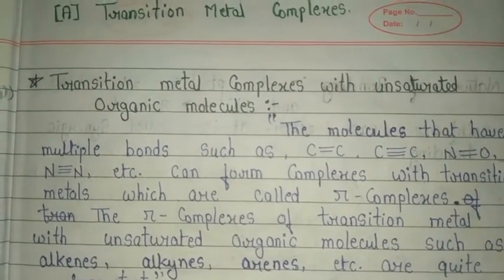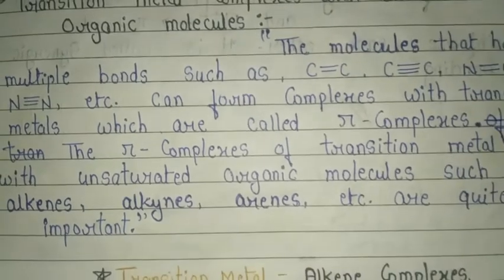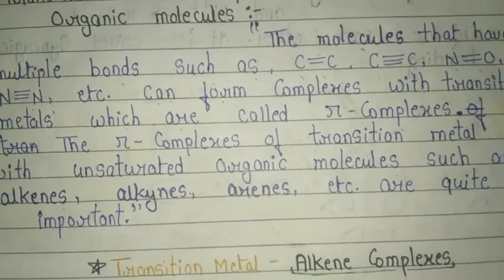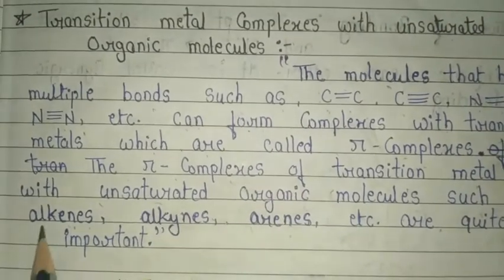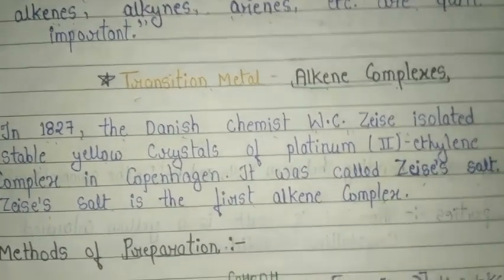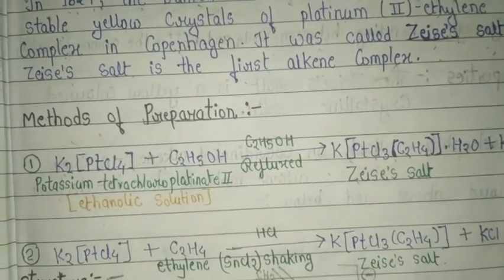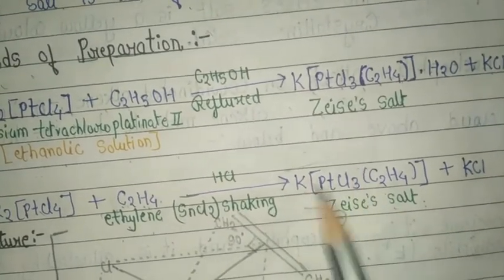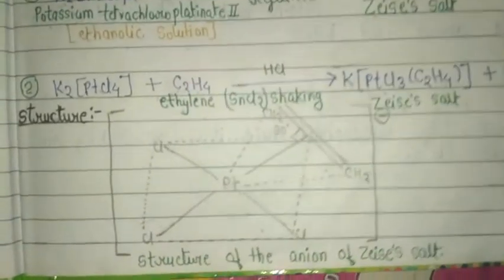Transition metal complex (ZEISE SALT) | Alkene comPlex | msc 2nd semester notes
Complete Handmade Notes for MSc. Semester Exams Plz Check Out Following Links-👍

【PDF STORE】-

【Important Unit's Complete Handmade Notes For MSc. Semester Exams】UNIT WISE -